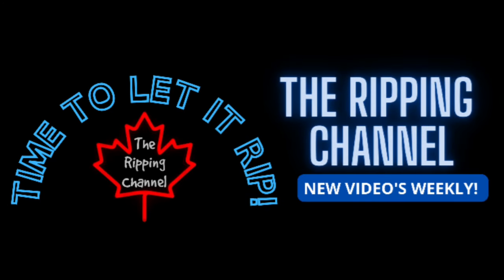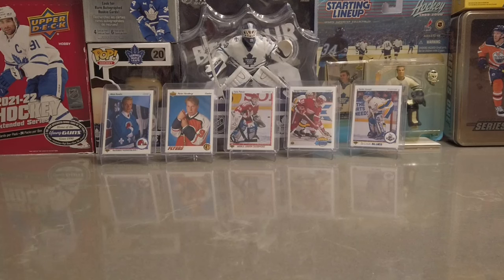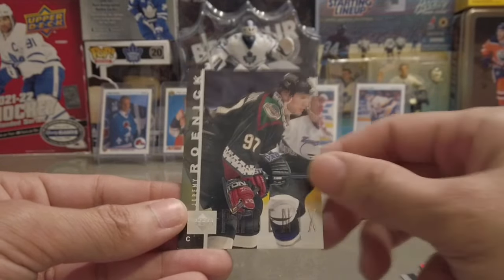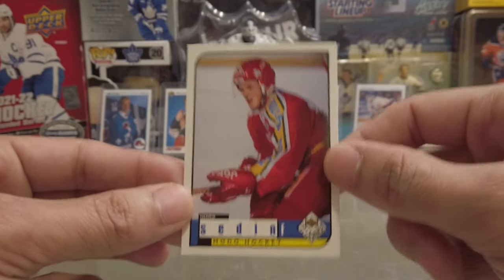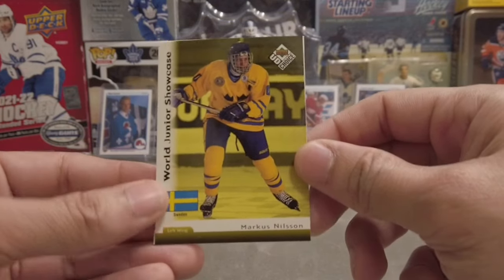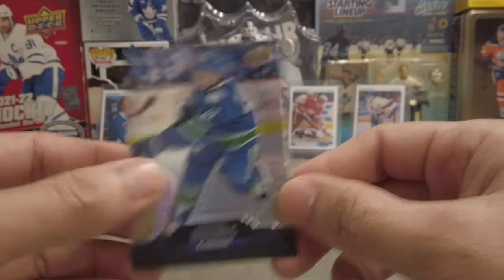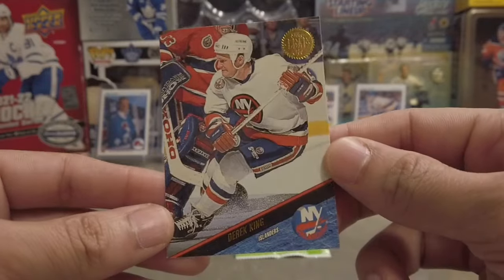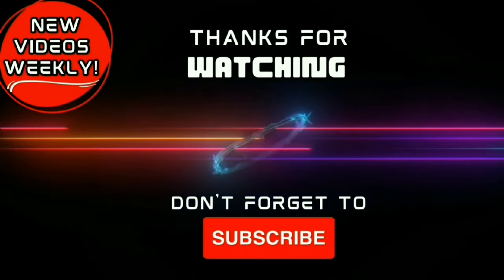Dollarama "Toonie Tuesday" Packs! Veteran Legend Rookie Card Pulled!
What's going on Ripping Fiends,

Welcome to "Toonie Tuesday" where I will be Ripping open some $2 Dollarama Surprise Bags, Looking for those Memorabilia Cards & Rookies!

Cheers,
Y.R.F